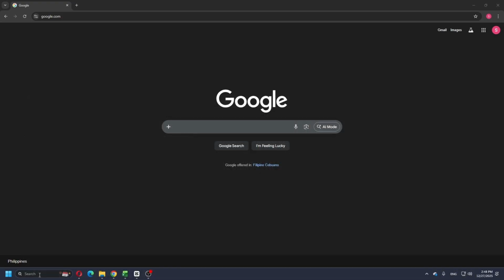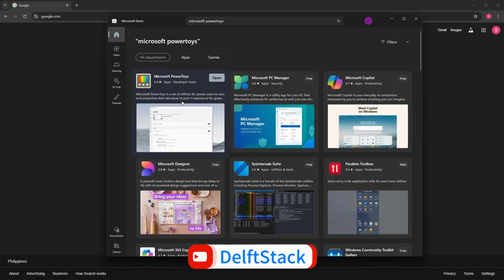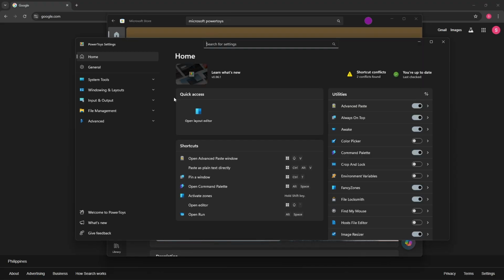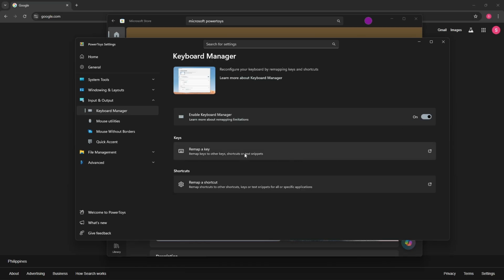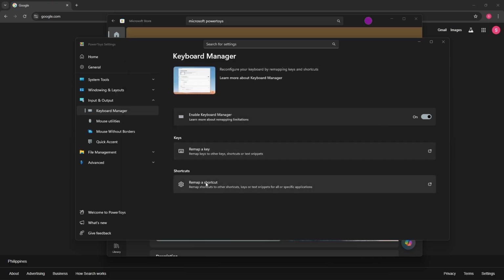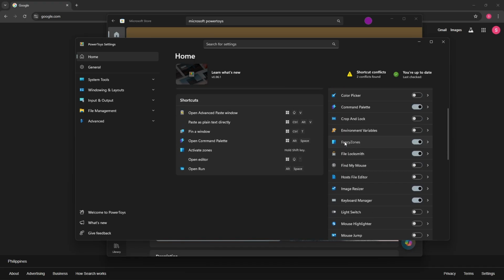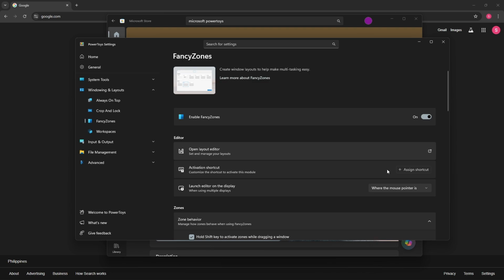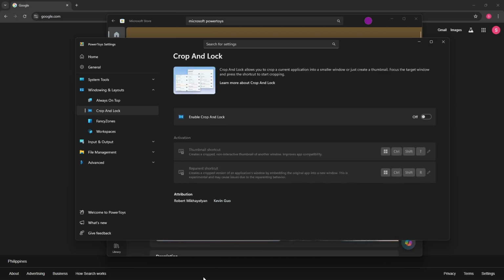How to Use PowerToys Keyboard Manager in Windows 11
In this DelftStack tutorial, you'll learn how to remap your keyboard keys and shortcuts using PowerToys Keyboard Manager. This tool is perfect for customizing your workflow, creating new shortcuts, or swapping keys for better productivity! 🚀

✅ How to download and install Microsoft PowerToys safely
✅ How to access the Keyboard Manager in PowerToys
✅ How to remap keys to other keys, shortcuts, or text snippets
✅ How to customize shortcuts for any PowerToys feature like FancyZones
✅ Step-by-step demo for setting your own key combinations

⏳ Timestamps

⏱ 00:00 – Introduction
⏱ 00:14 – Start of tutorial
⏱ 02:13 – Final thoughts and outro

⭐ Fully customize your keyboard shortcuts
⭐ Boost workflow efficiency on Windows 11
⭐ Learn both key remapping and shortcut assignments

🙌 Enjoying the tutorial?